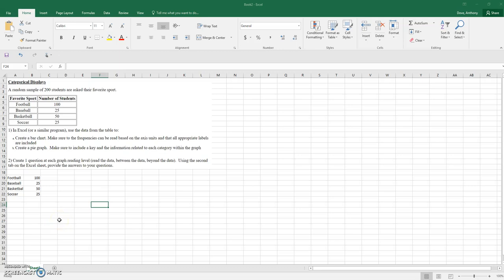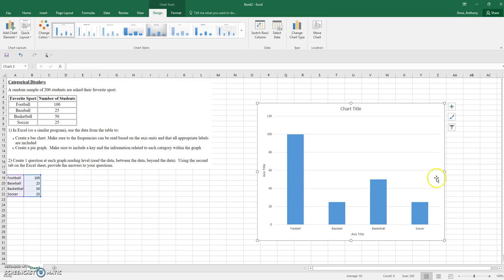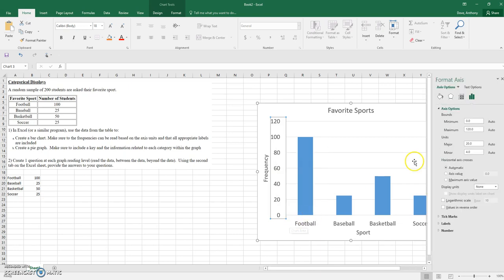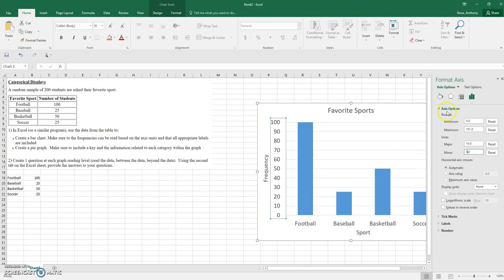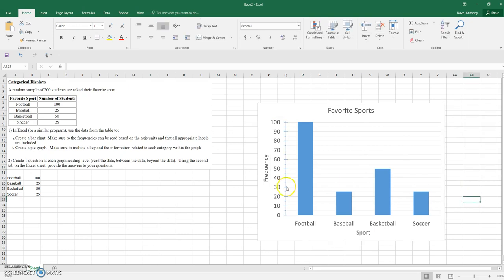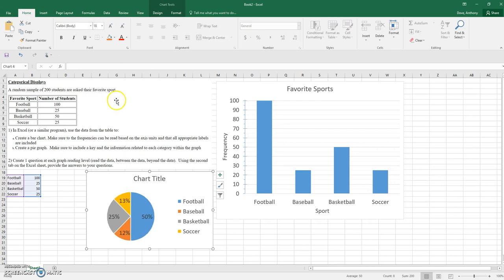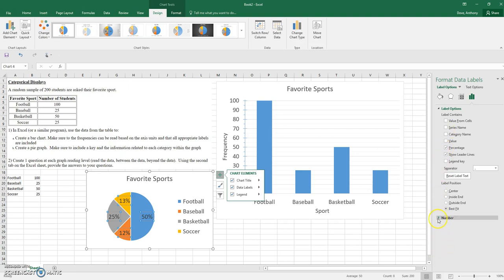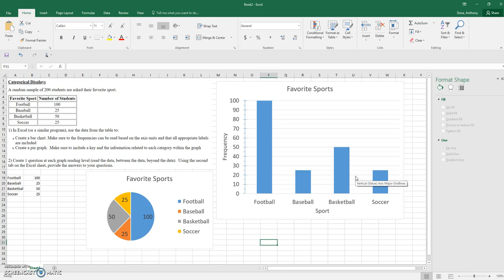Ch 15.2 Creating Displays and Questions - Solutions